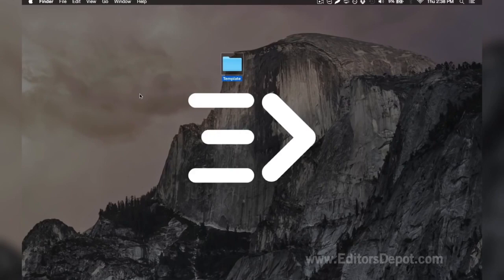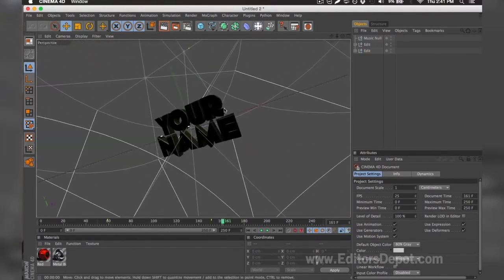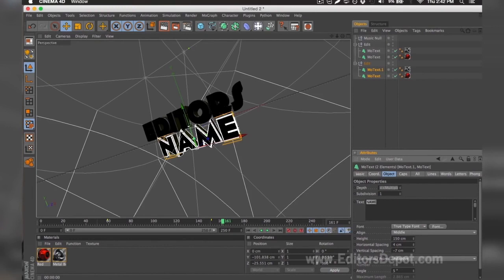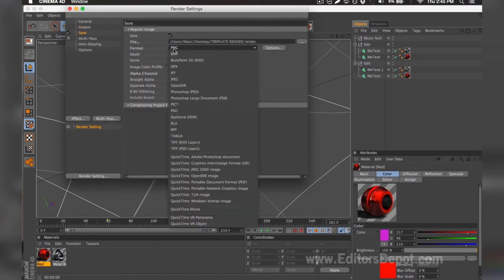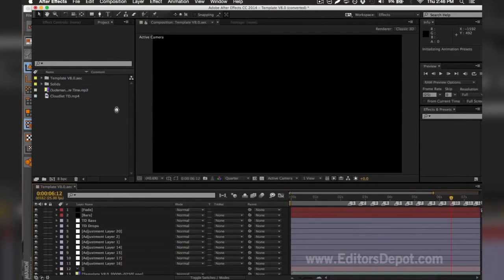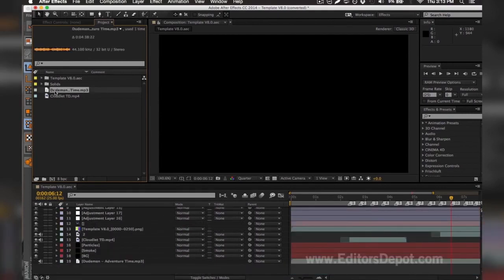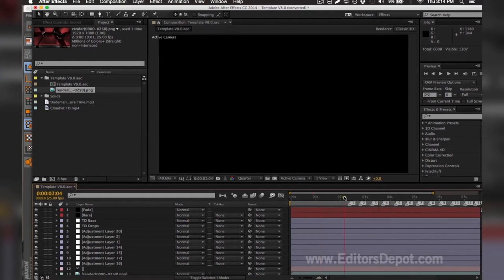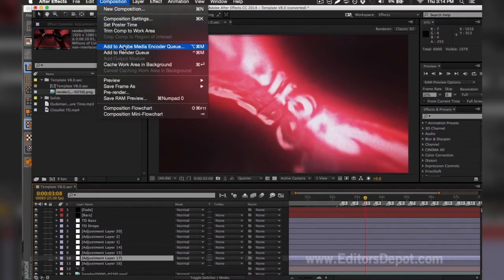EPIC Blue Cinema 4D & After Effects Intro Template - FREE DOWNLOAD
What's your thoughts on this intro template? I like the various swirls, the different color effects, screen pulsations and so much more. This template is free to download! Like this template?

Song: UNKNOWN